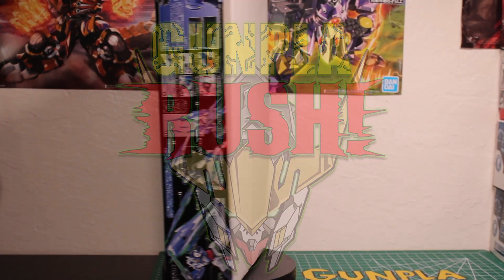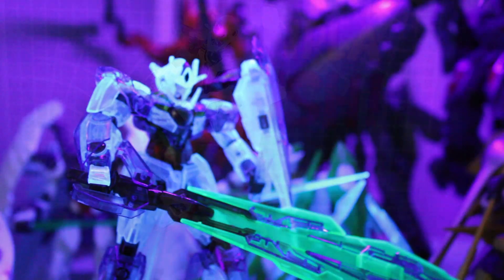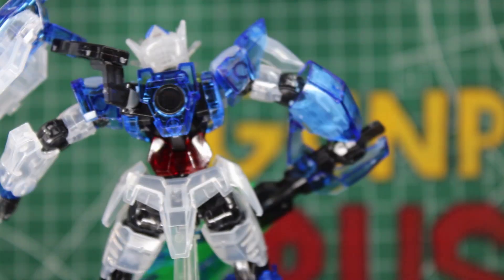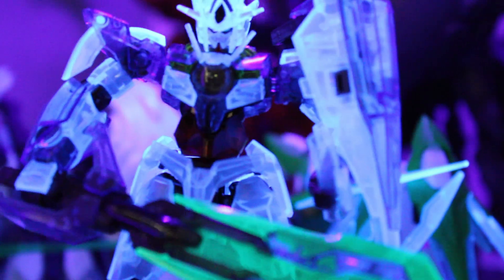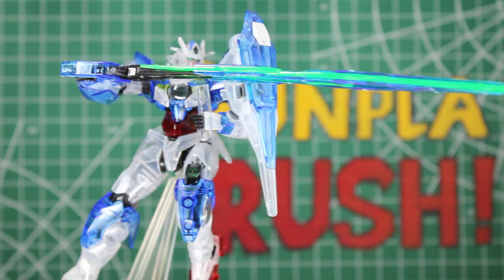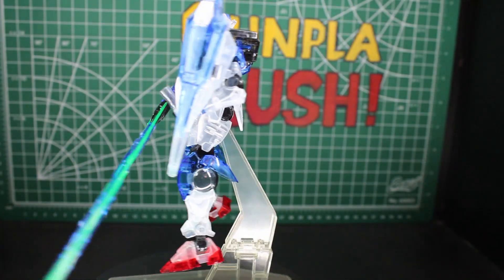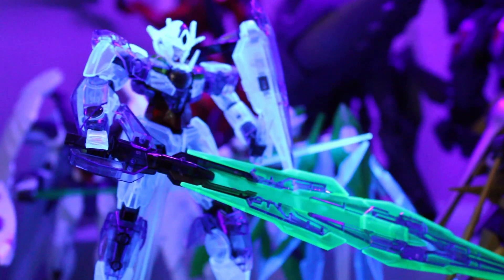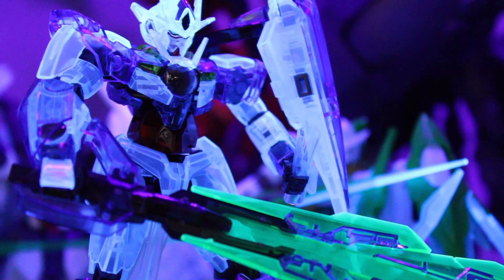Gundam GNT 0000 00 QAN[T] (CLEAR!) Gunpla model kit - HG | review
Today we check out this vey epic Transparent color kit from the Gundam base in japan!
GNT 0000 00 QAN[T]

LINKS BELOW
Channel Merch!

Chapters
0:00 Intro